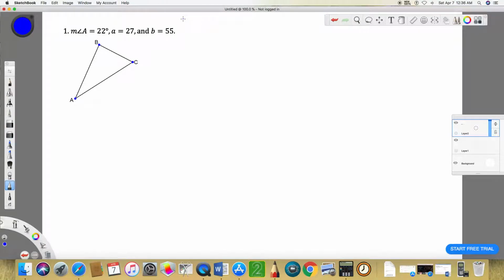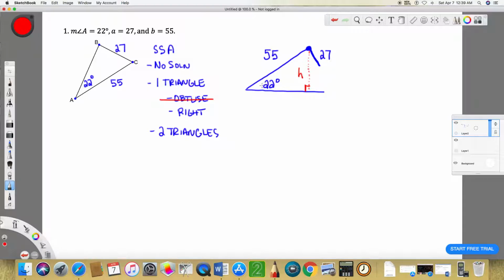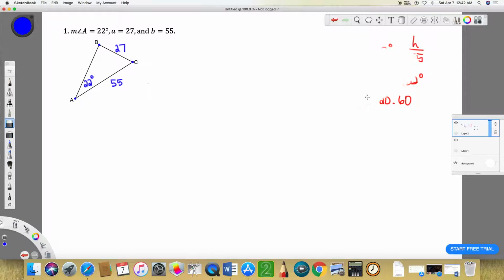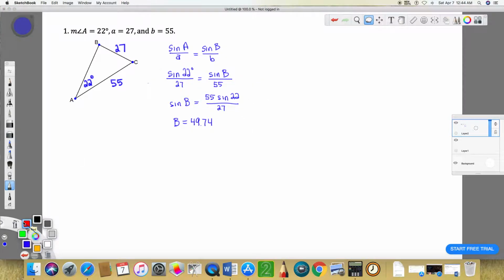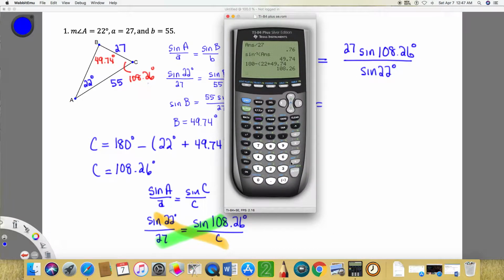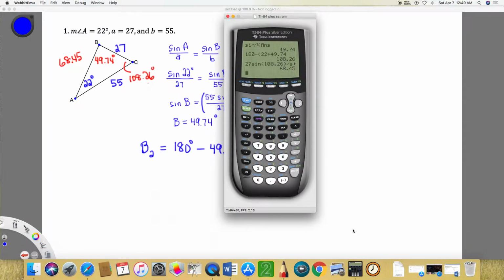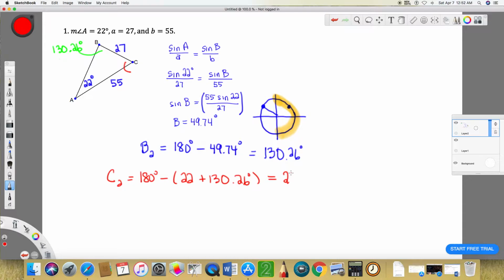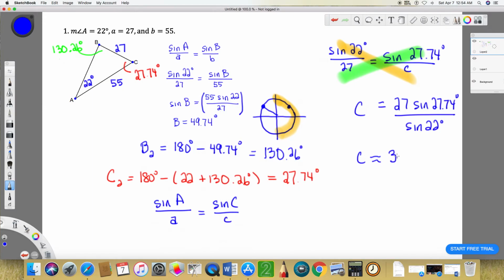skill 13a problem1 solution